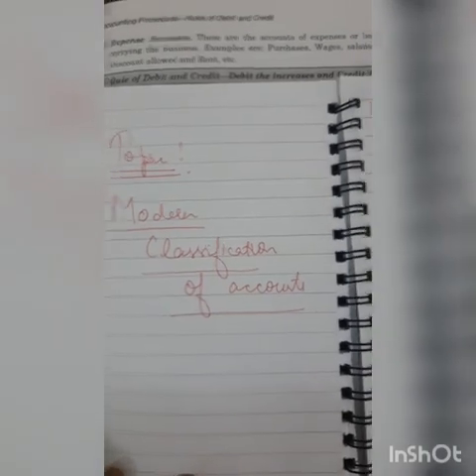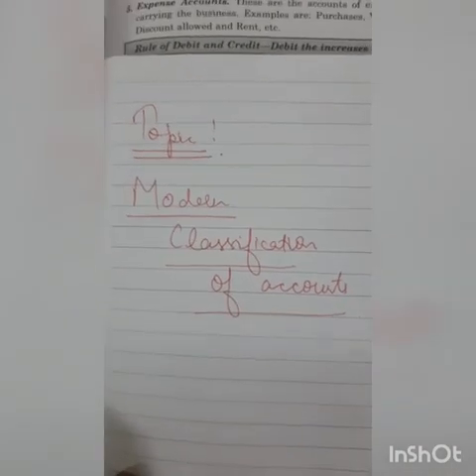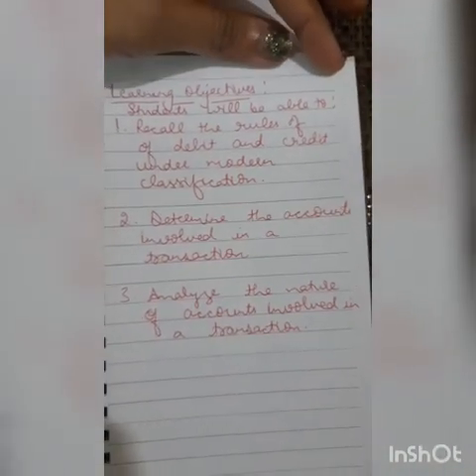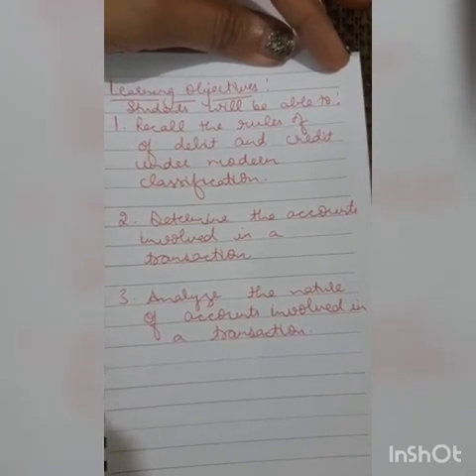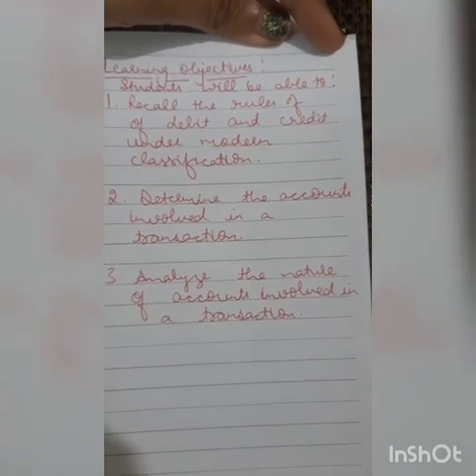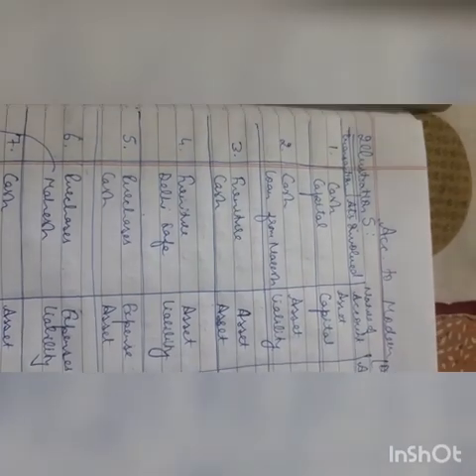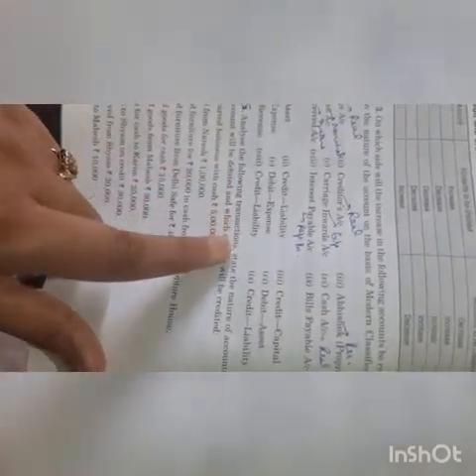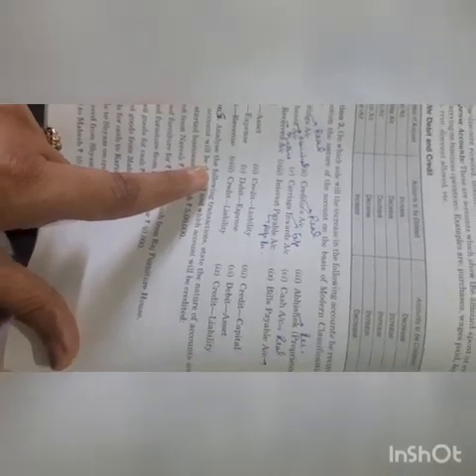Rules of debit and credit II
Modern classification of accounts